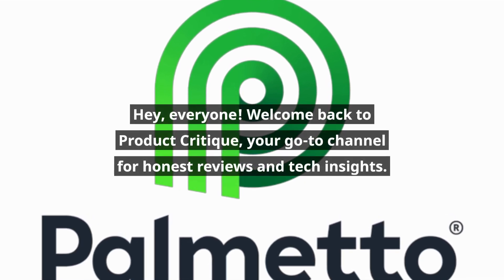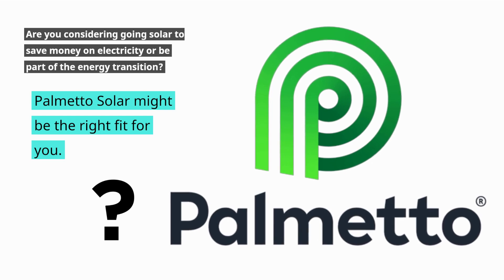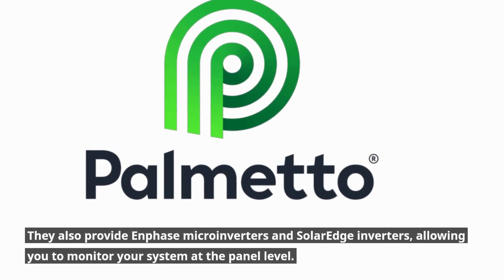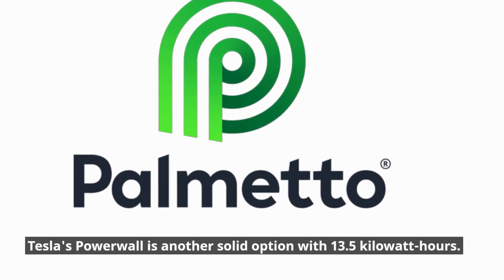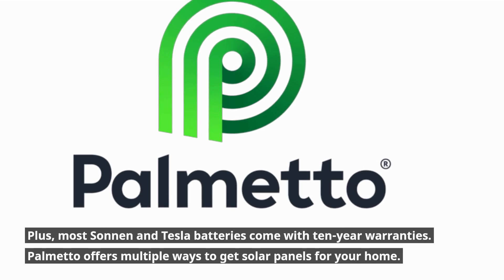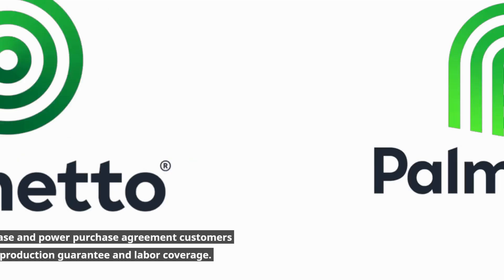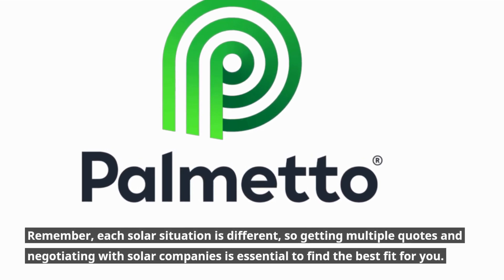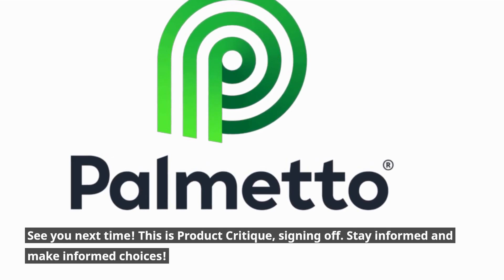Palmetto Solar Review: Harnessing Solar Brilliance!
Welcome to our Palmetto Solar Review! If you're considering making the switch to solar energy, you won't want to miss this comprehensive review of Palmetto Solar's services. Join us as we delve into the benefits of solar power, the efficiency of their panels, and the ease of their installation process. Discover how Palmetto Solar can help you save on your energy bills while making a positive impact on the environment. We'll also cover their customer service and warranty offerings to ensure you have all the information you need to make an informed decision. Harness the power of the sun with Palmetto Solar!